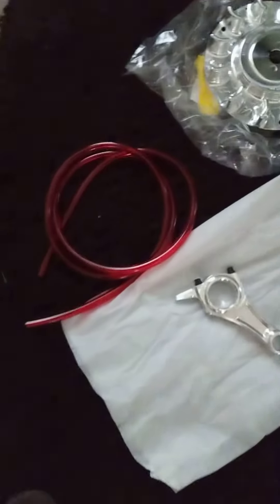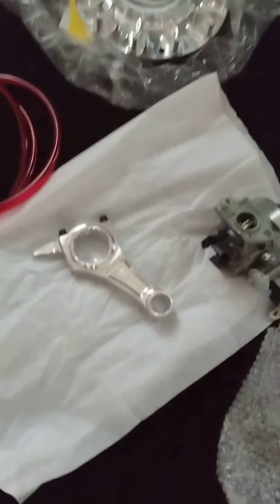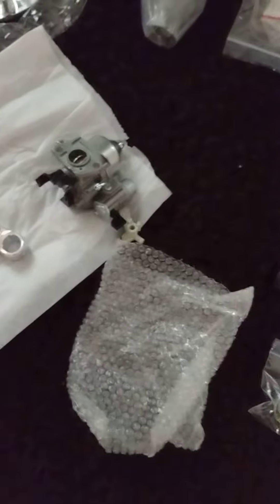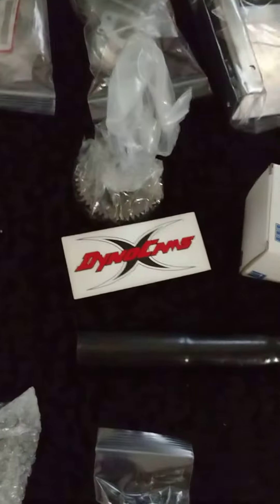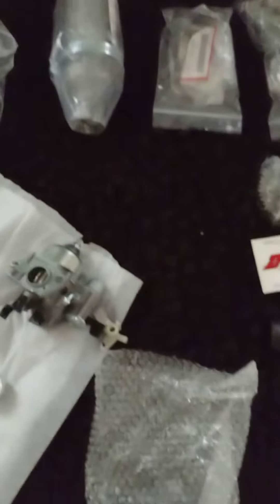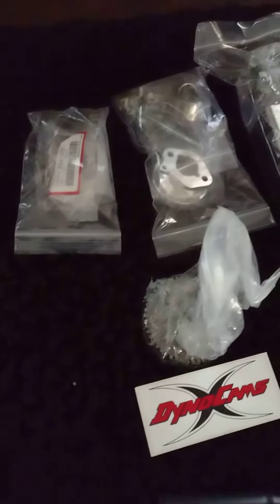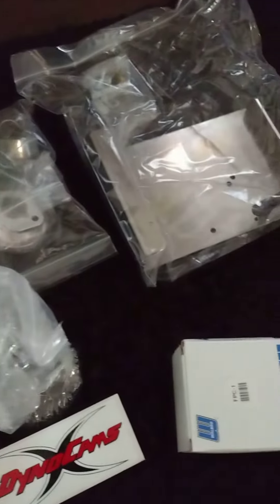my kit came in for my Bonanza bike